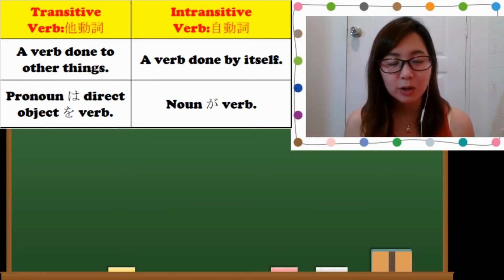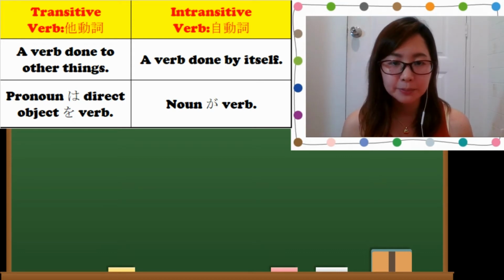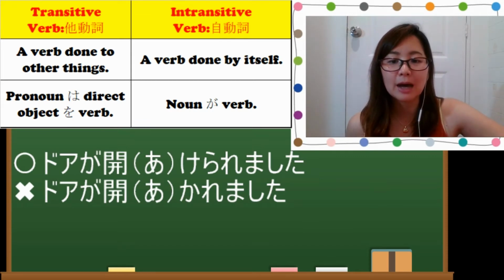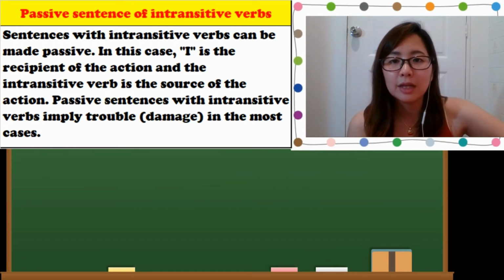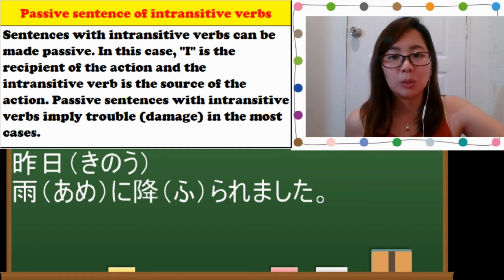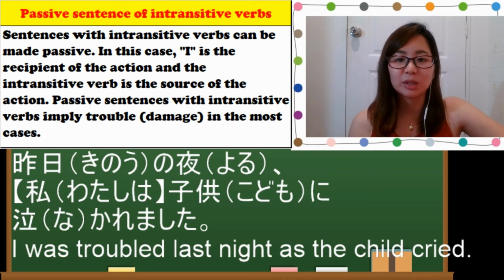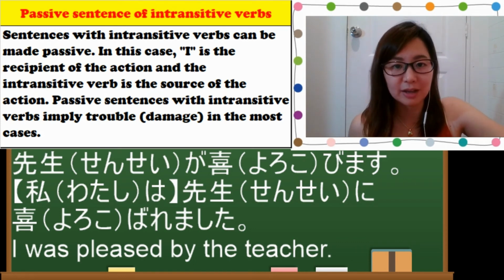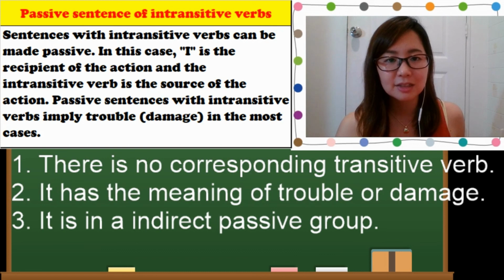# 80 Learn Japanese - 【Passive Sentence of Intransitive Verbs】 受動態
In this video, you will learn the grammar of【Passive Sentence of Intransitive Verbs】　受動態.

◆italki◆
If you would like to have an online lesson, please register from here!

In Japanese, the passive voice also is used when the speaker wants to inject the sentence with emotion.  For example, Japanese speakers often use the passive voice in situations where they want to convey a sense that they are a “victim”.  In other words, they use the passive voice to describe when something bad has happened to them.

◆Transitive Verb:他動詞◆
A verb done to other things.
Pronoun は direct object を verb.

◆Intransitive Verb:自動詞◆
A verb done by itself.
Noun が verb.

Transitive
私はドアを開（あ）けました。
Intransitive
ドアが開（あ）きました。

〇ドアが開（あ）けられました
✖ドアが開（あ）かれました

Transitive
私は電気（でんき）をつけます。
Intransitive
電気（でんき）がつきます。

〇電気（でんき）がつけられました
✖電気（でんき）がつかれました

◆Passive sentence of intransitive verbs◆

Sentences with intransitive verbs can be made passive. In this case, "I" is the recipient of the action and the intransitive verb is the source of the action. Passive sentences with intransitive verbs imply trouble (damage) in the most cases.

昨日（きのう）雨（あめ）が降（ふ）りました。
It rained yesterday.

昨日（きのう）【私（わたし）は】
雨（あめ）に降（ふ）られました。
I got caught in the rain yesterday.

昨日（きのう）の夜（よる）、
子供（こども）が泣（な）きました。
The child cried last night

【私（わたしは】子供（こども）に
泣（な）かれました。
I was troubled last night as the child cried.

先生（せんせい）が喜（よろこ）びます。
The teacher is pleased(happy).

【私（わたし）は】先生（せんせい）に
喜（よろこ）ばれた。
I was pleased by the teacher.

1. There is no corresponding transitive verb.
2. It has the meaning of trouble or damage.
3. It is in a indirect passive group.